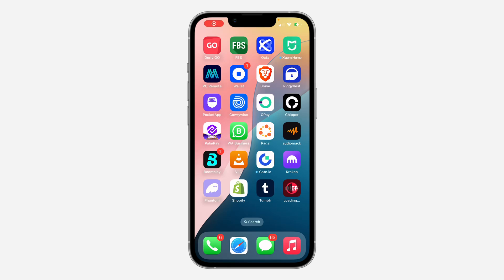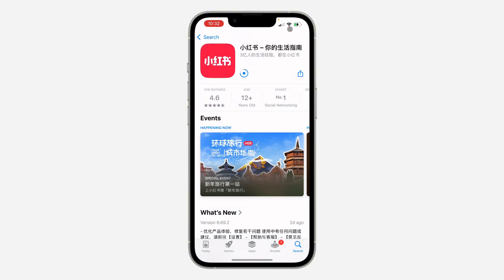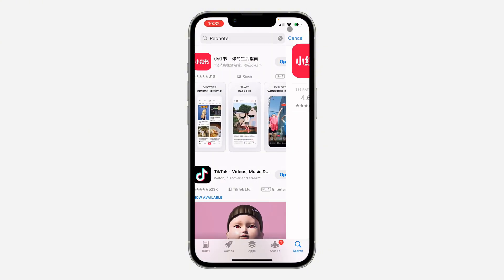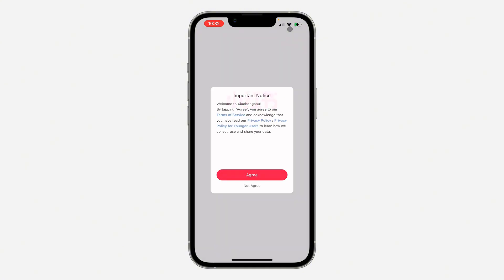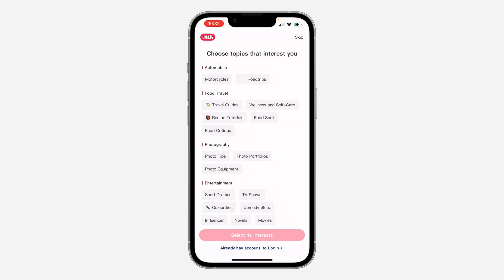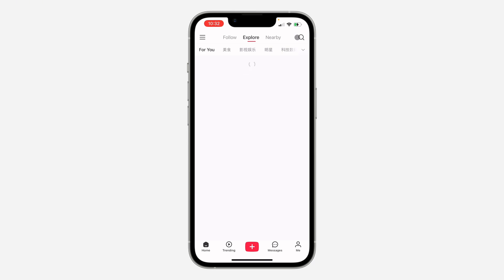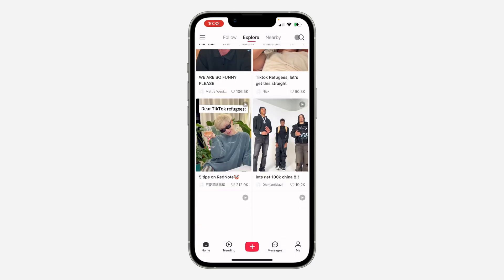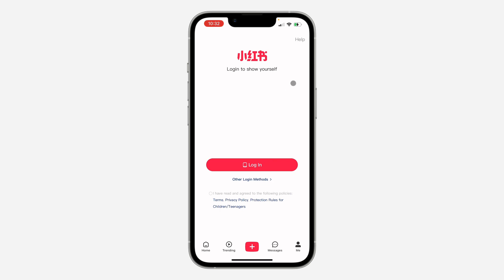How to Use Rednote Without An Account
Want to use RedNote without creating an account? This video explains how RedNote's guest mode or account-free features work. We'll show you what you can and can't do without signing up. Watch now!